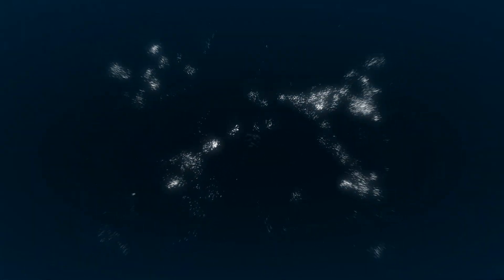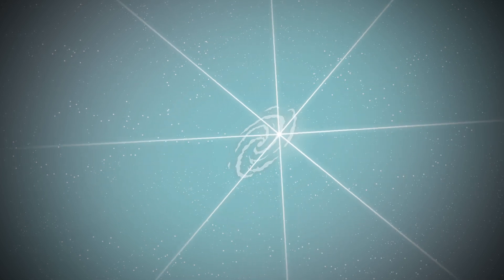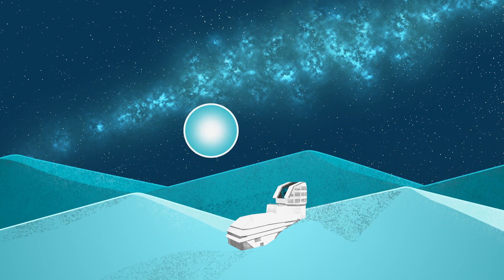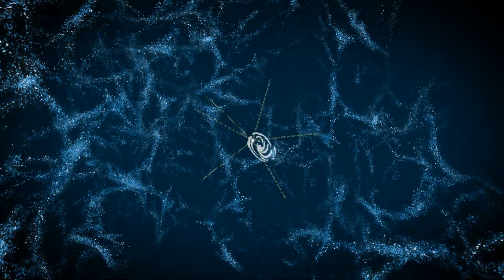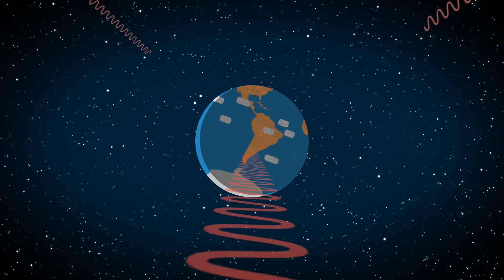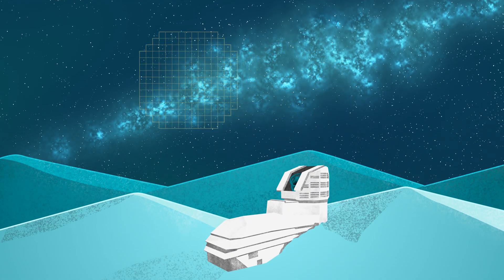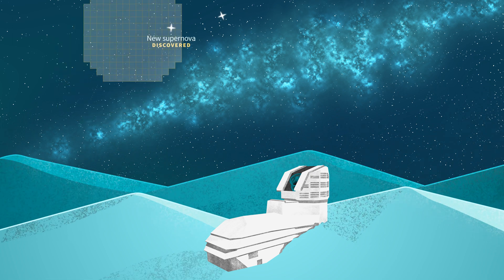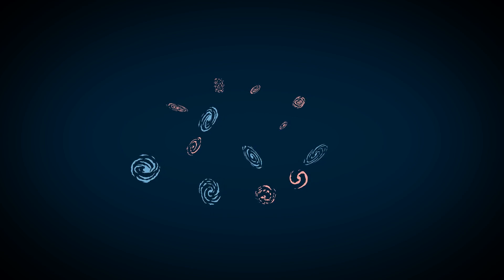Boom! Using Supernovae to Map our Expanding Universe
Where are we in the Universe, and how do we know? How do the violent deaths of stars, called supernovae, help us learn about the history and evolution of the Universe? With Rubin Observatory, scientists will discover millions of new supernovae that will refine our cosmic map, helping us understand our place in the Universe better.

Rubin Observatory is a joint initiative of the National Science Foundation (NSF) and the Department of Energy (DOE). Its primary mission is to carry out the Legacy Survey of Space and Time, providing an unprecedented data set for scientific research supported by both agencies. Rubin is operated jointly by NSF’s NOIRLab and SLAC National Accelerator Laboratory (SLAC). NOIRLab is managed for NSF by the Association of Universities for Research in Astronomy (AURA) and SLAC is operated for DOE by Stanford University.